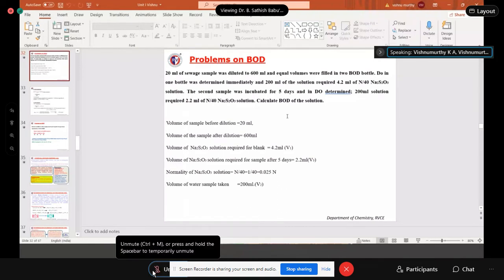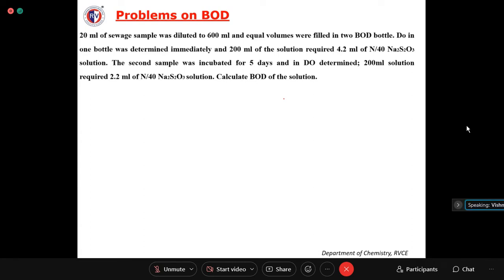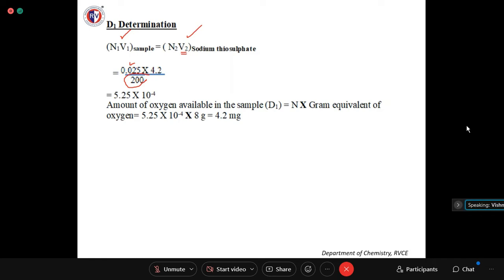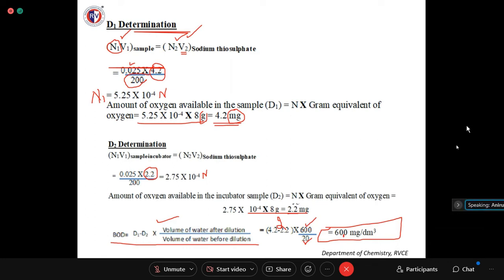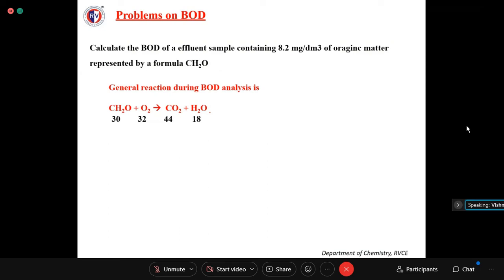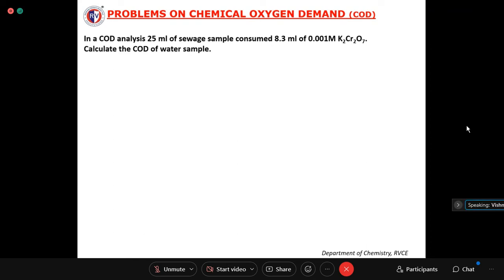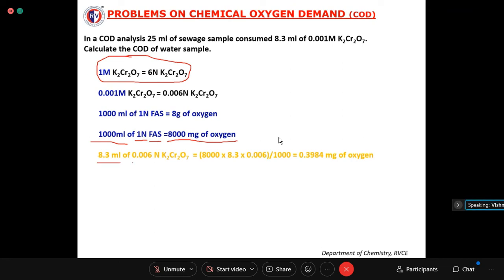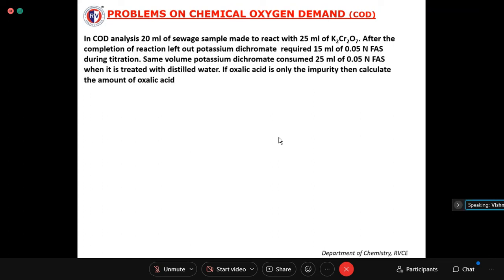che mon jan 17 2022 12 59 55